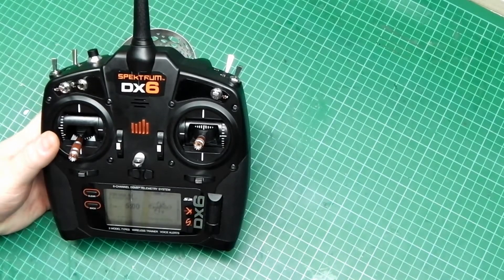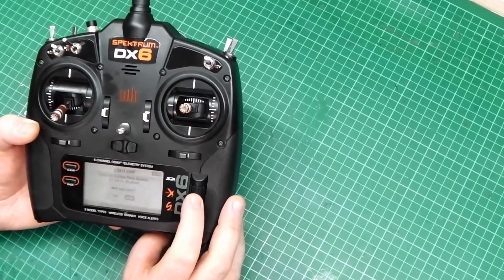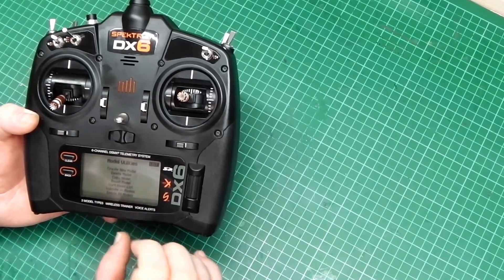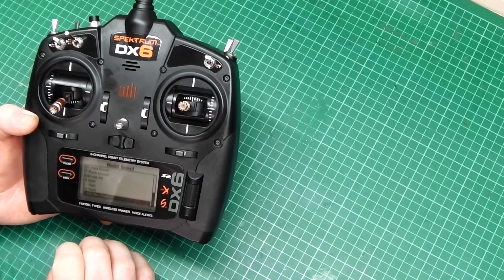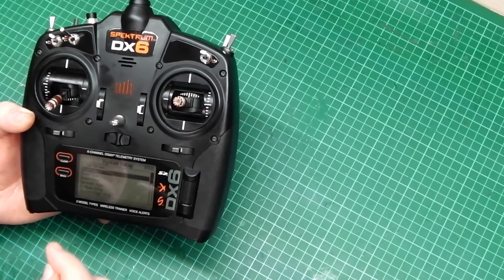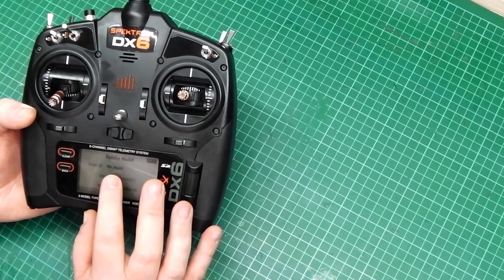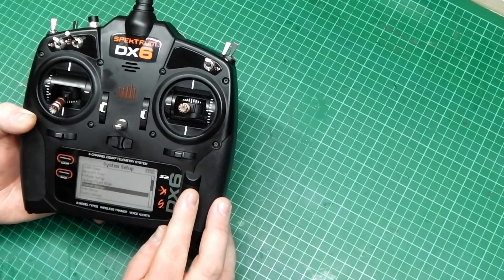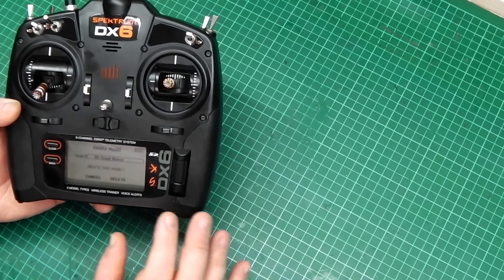Create a new model listing and delete old one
This will help you create a model listing and delete the old one if needed.